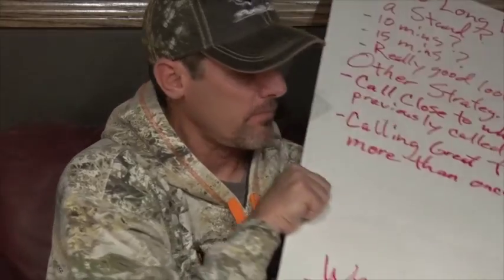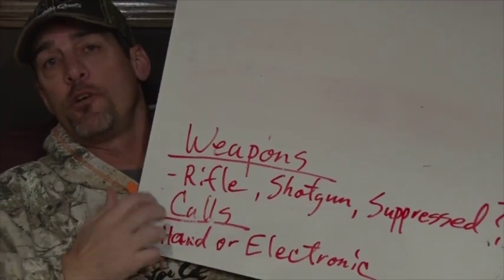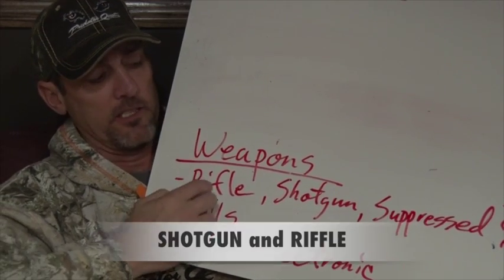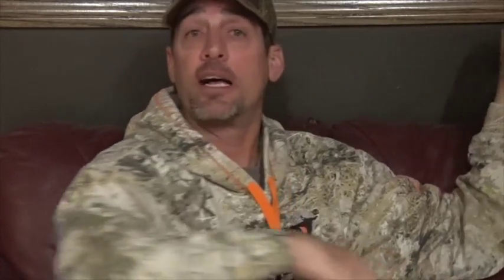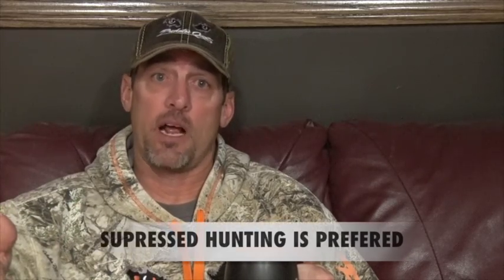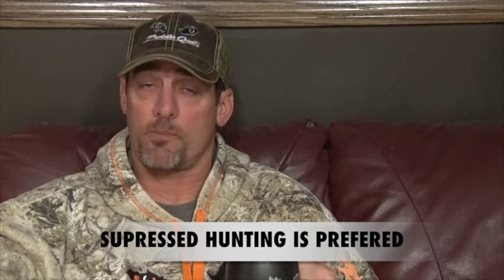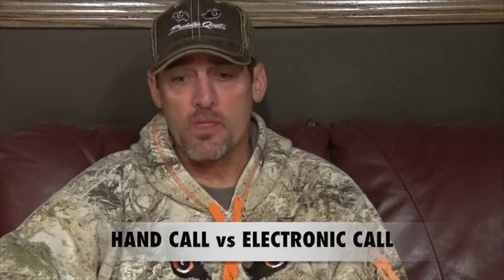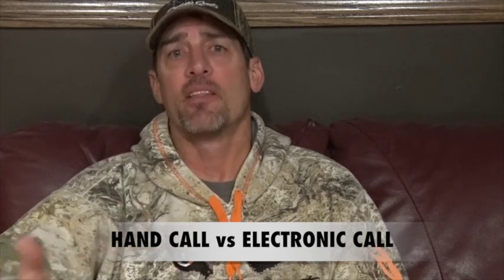Coyote Hunting Competition Tips! How Hunting Competitions Work! Part 3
Coyote Hunting Competition Tips! How Hunting Competitions Work!  Calling Competitions is exactly HOW I got to where I am today.  They helped me to gain knowledge and understanding of the coyote and how to call them and about harvesting them more efficiently.

Les Johnson

My background and skill is in calling predators such as coyotes, bobcats, fox, and raccoons. I also enjoy a host of other activities and invite you to view my lifestyle.
Welcome to Everything Outdoors with Les Johnson and thank you for viewing!
Les Johnson

If you’d like to get to know me better go

Burris 4.5 – 14 x 42mm Predator Quest Signature Series Scope with E1 Reticle:

Please check out a few of Everything Outdoors With Les Johnson’s popular uploads:

- This video shows me skinning a coyote in the field. Graphic!!!

This video shows the Evolution of my company Predator Quest.

- This video shows me hunting coyotes around the cattle.